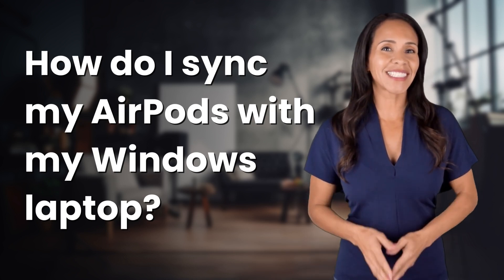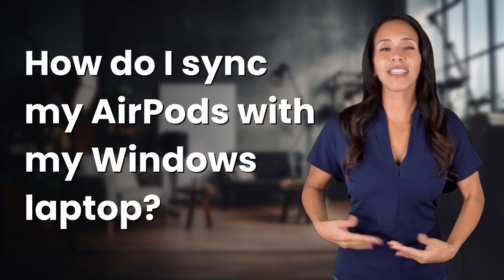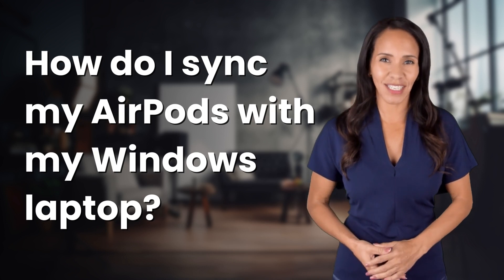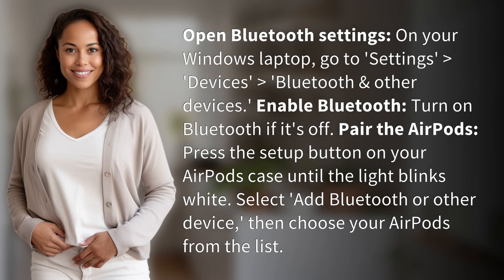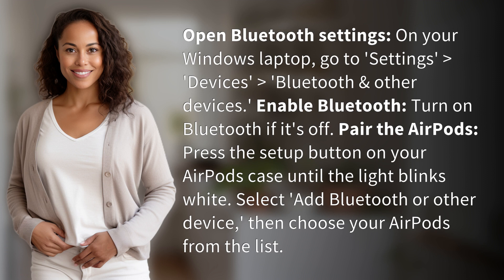How do I sync my AirPods with my Windows laptop?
Sync AirPods with Windows Laptop: Easy Steps 👉 Sync AirPods Quickly 👉 Learn how to effortlessly sync your AirPods with your Windows laptop in just a few quick steps. Watch now!

Laura S. Harris (2024, May 31.) How do I sync my AirPods with my Windows laptop?
    🌐 AskAbout.video